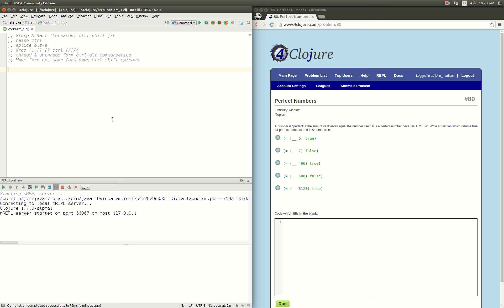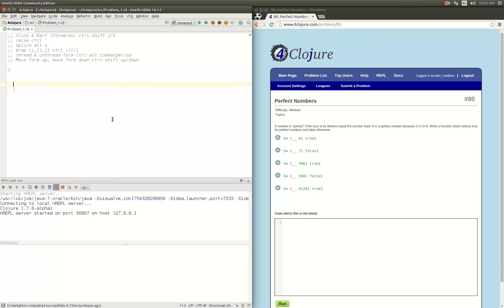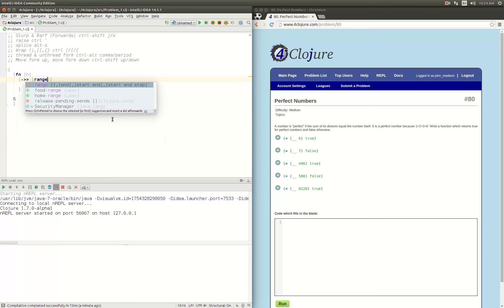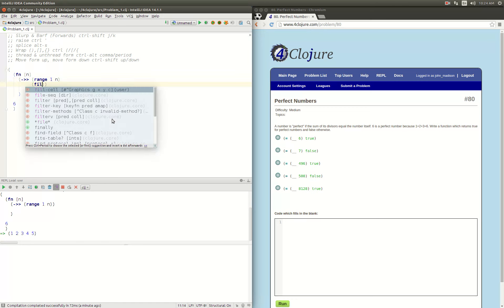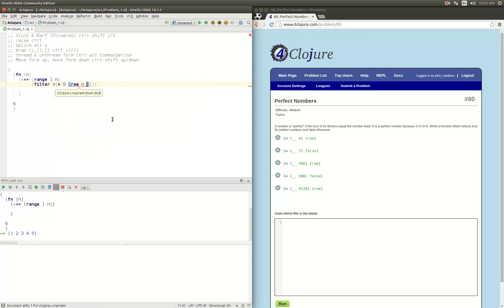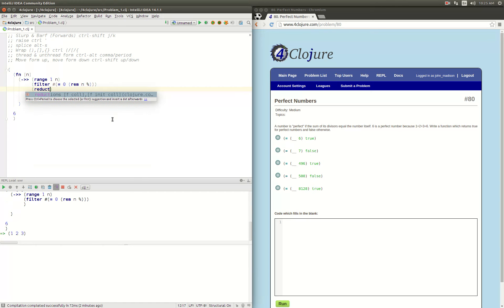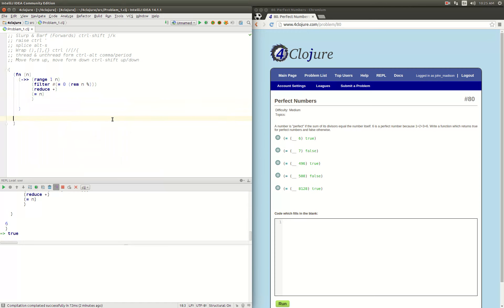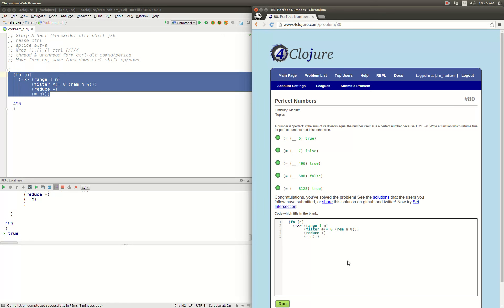4Clojure Solution to Problem 80 Perfect Squares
4Clojure is a great resource for learning to program in Clojure. Here we solve Problem 80, Perfect Squares.